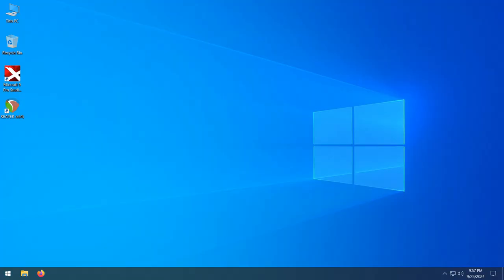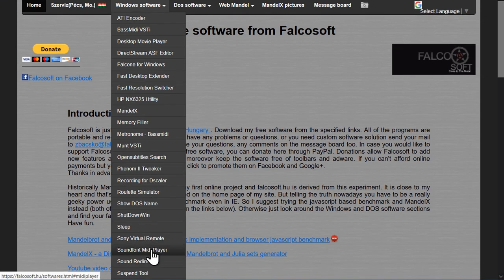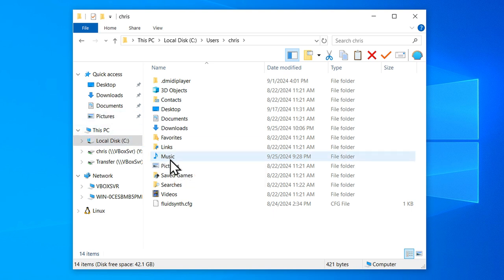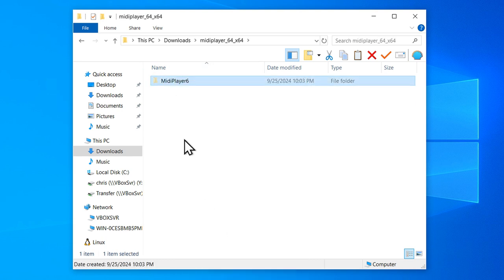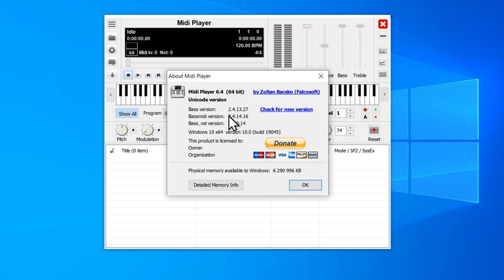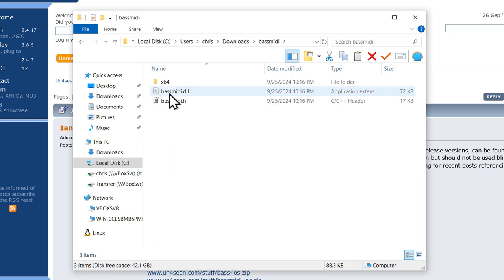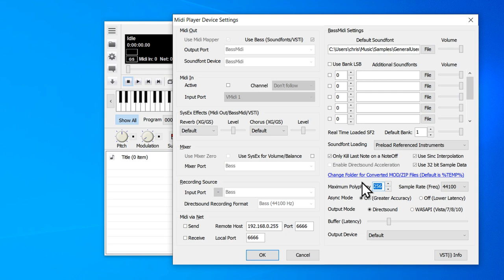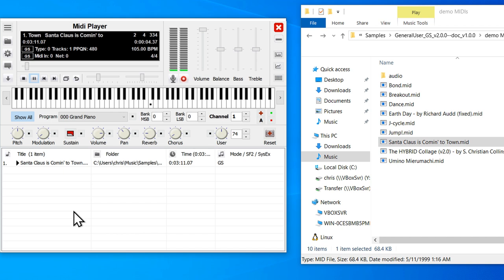How to play MIDI files with Soundfont Midi Player by Falcosoft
Instructions for playing MIDI files in Windows using Falcosoft Soundfont Midi Player + GeneralUser GS v2. GeneralUser GS is a General MIDI instrument collection in SoundFont format, useful for playing MIDI files, composing, and retro gaming.

For the best quality SoundFont MIDI playback, check out my tutorials on setting up FluidSynth:

The required minimum BASSMIDI version is 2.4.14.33.
If that version isn't new enough, get the latest beta